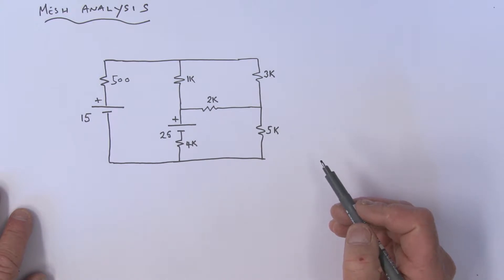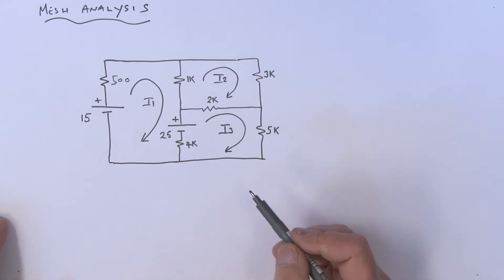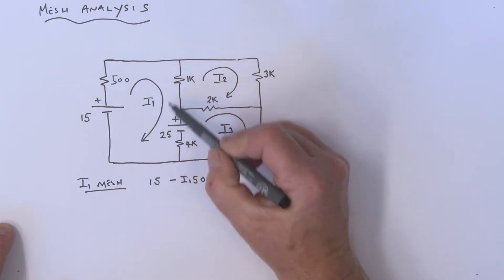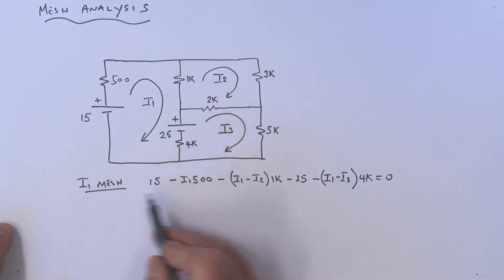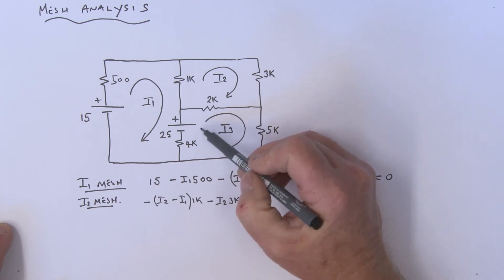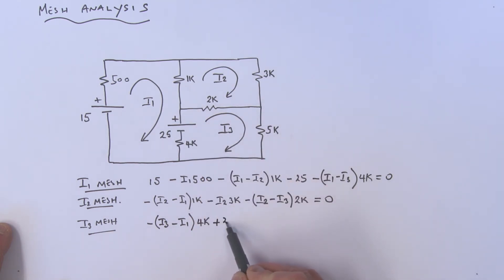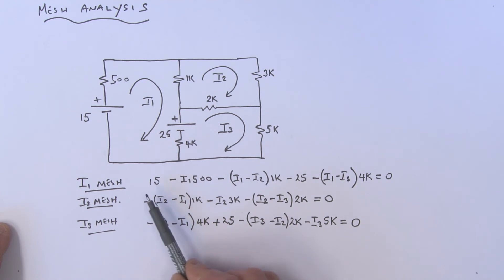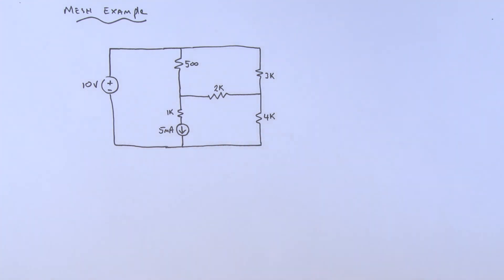Mesh Analysis Part 4